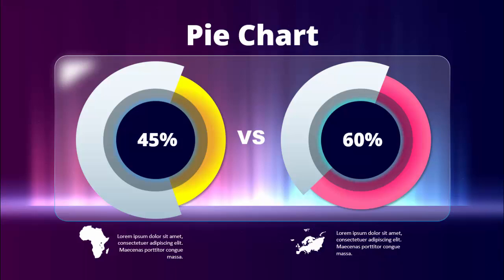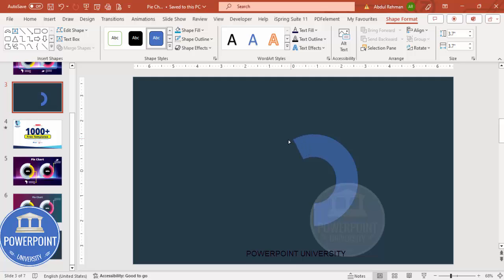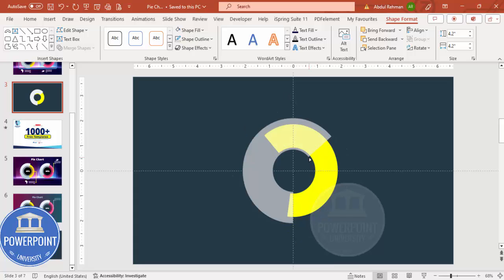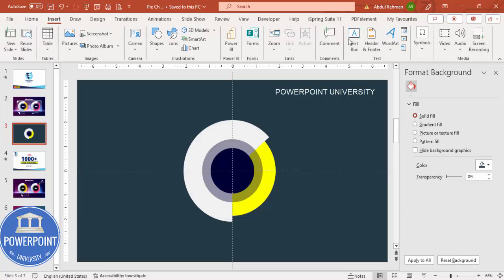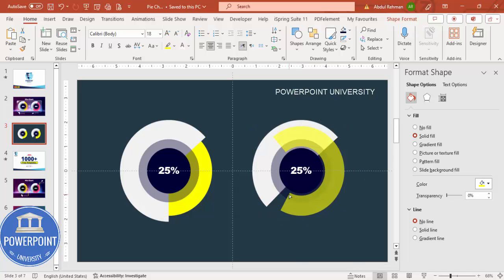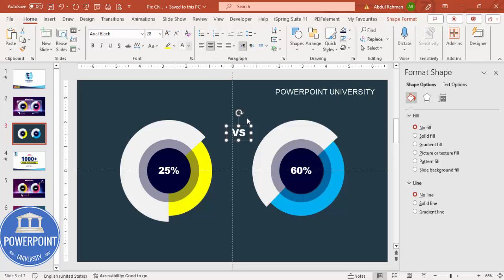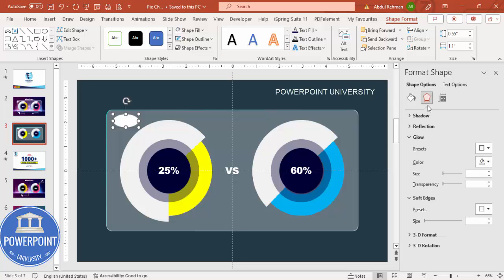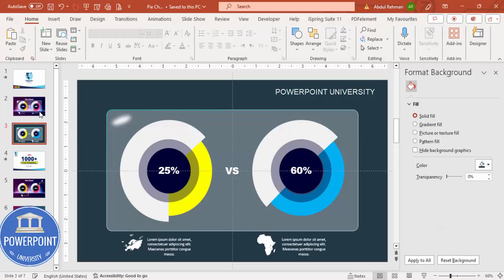Create Pie Chart in PowerPoint